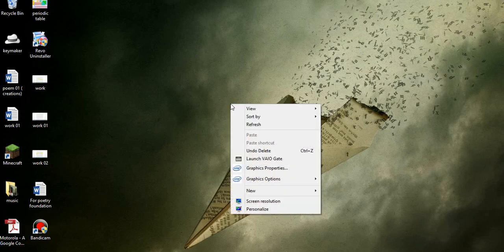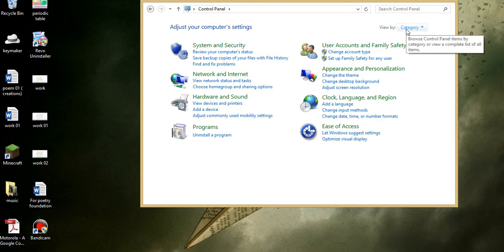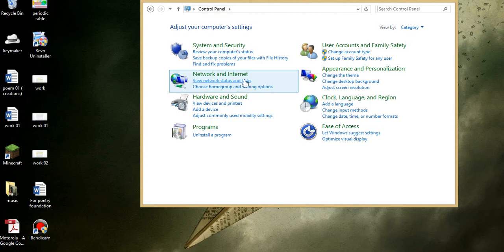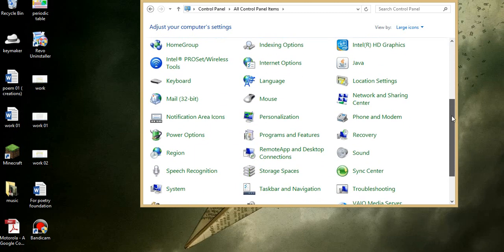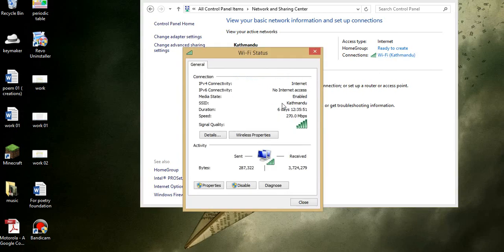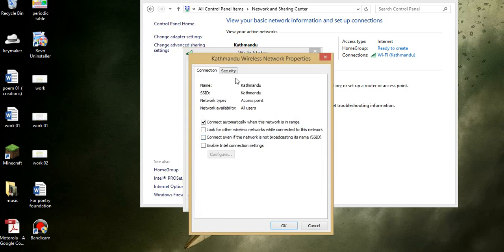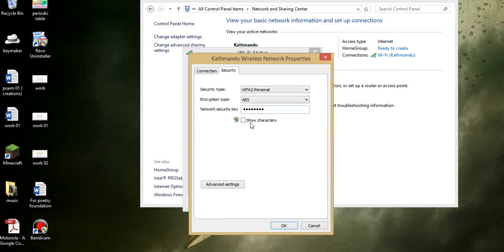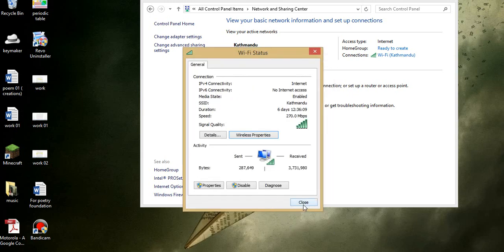CHECK YOUR WIFI PASSWORD EASILY - ALL WINDOWS FROM XP TO 8.1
HOW TO CHECK YOUR WIFI PASSWORD. WORKS FOR ALL WINDOWS.